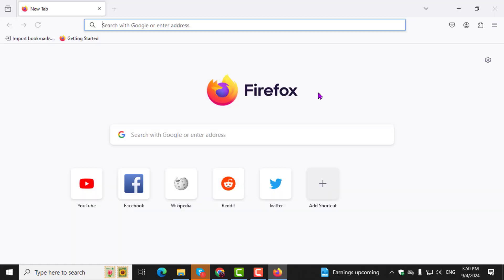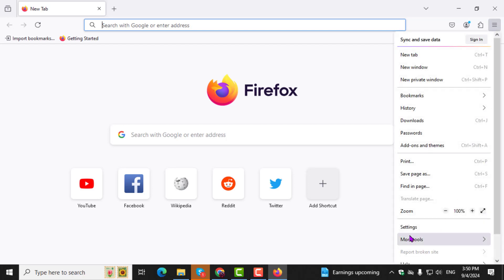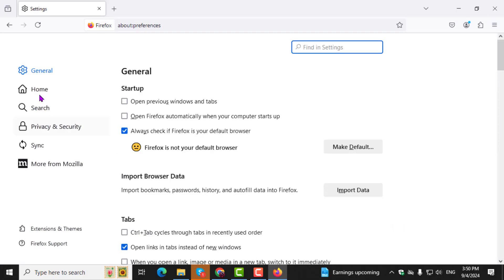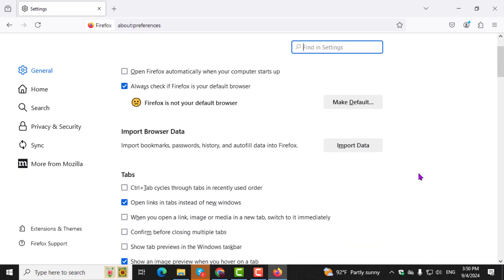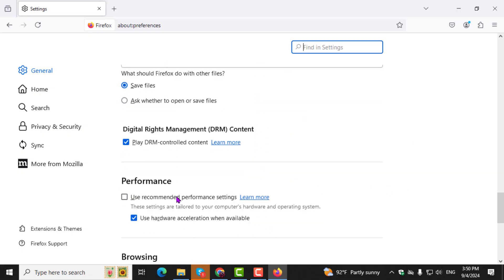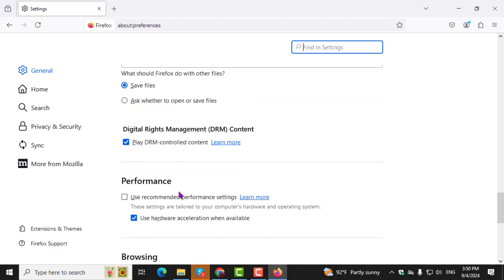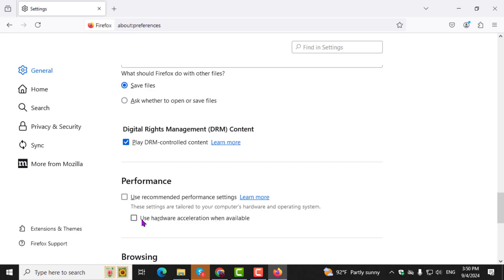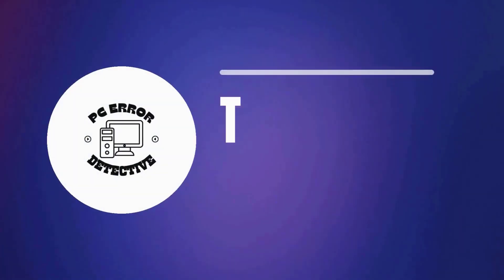How to Turn Off Hardware Acceleration in Firefox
Are you experiencing performance issues or display problems while using Firefox? Sometimes, the hardware acceleration feature can cause these kinds of troubles. In this video, we'll show you a simple way to disable this setting. This can help improve your browser's stability and speed. Whether you're facing glitches or slower browsing speeds, turning off hardware acceleration could be the solution you're looking for.

- How to disable hardware acceleration in firefox
- Firefox performance issues fix
- Turn off hardware acceleration on firefox
- Fix firefox display issues
- Improve firefox speed